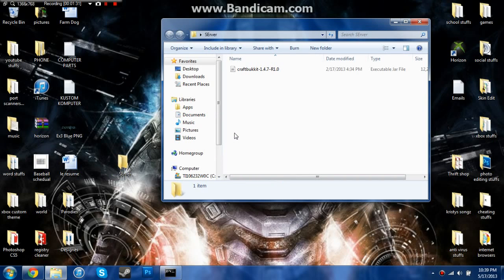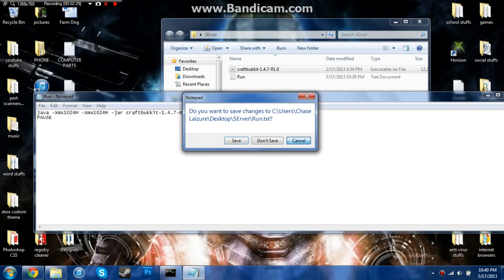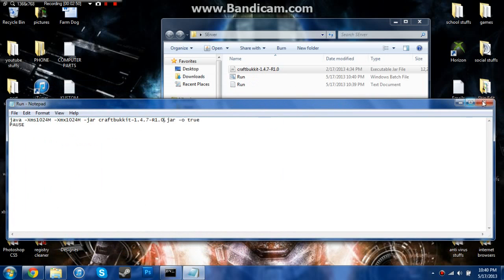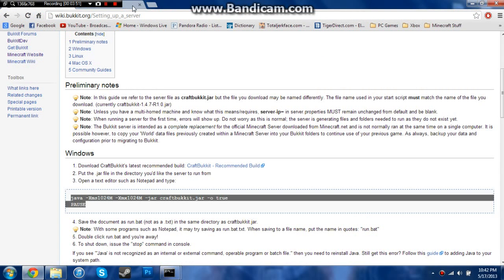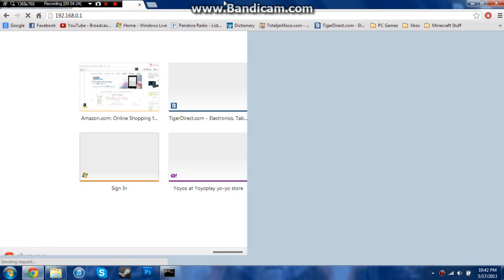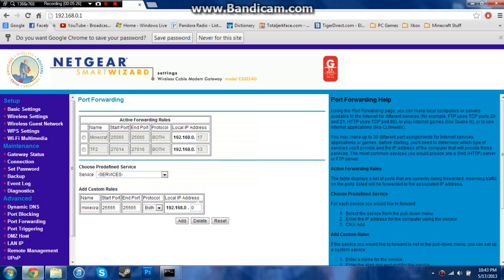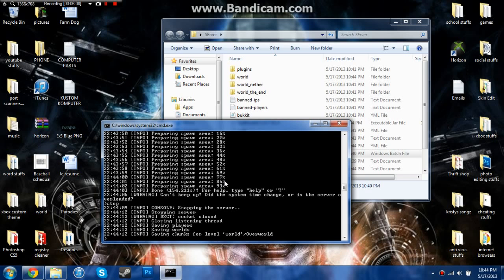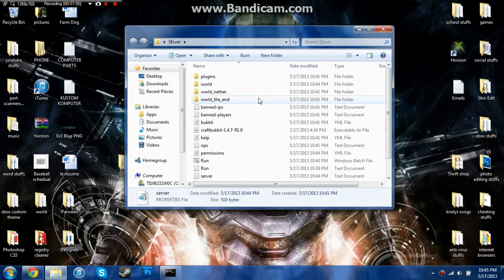How to set up a minecraft bukkit server (any version)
in this tutorial i will show you how to set up and port forward a minecraft server so you and your friends can play together and what not
Command prompt commands: ipconfig
if you found this helpful in any way please drop this video a like and share it, and if you would like to see more tutorials and gaming related stuff, please subscribe as i upload weekly